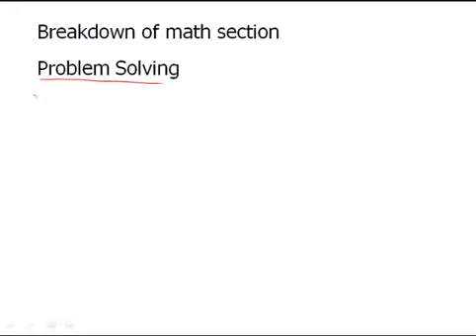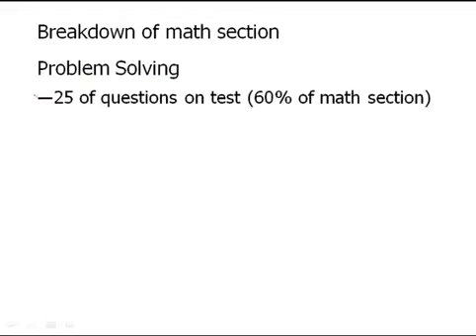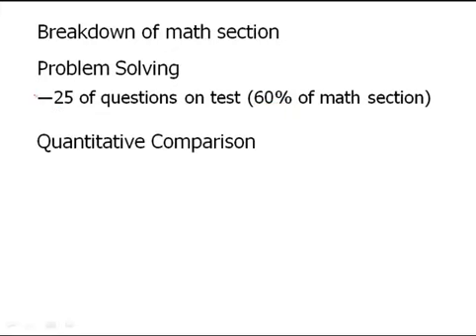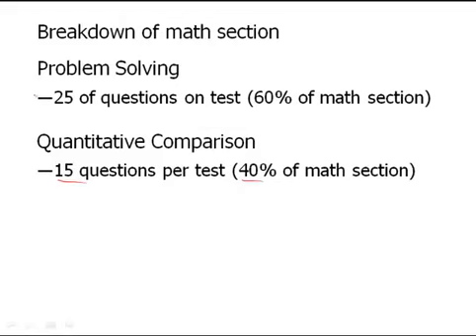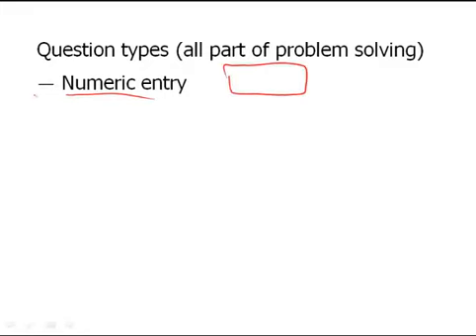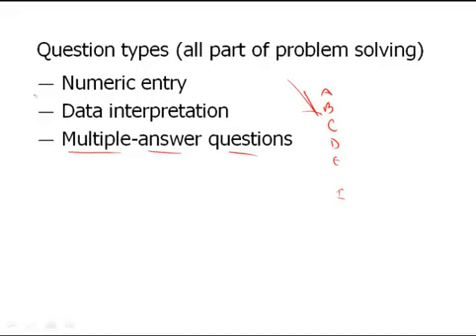3 Math Section Breakdown Magoosh GRE